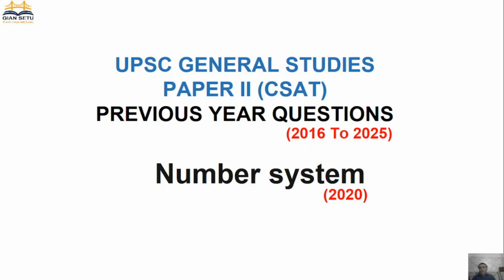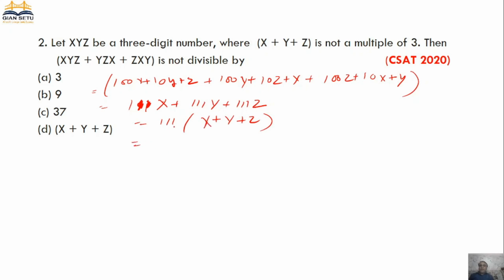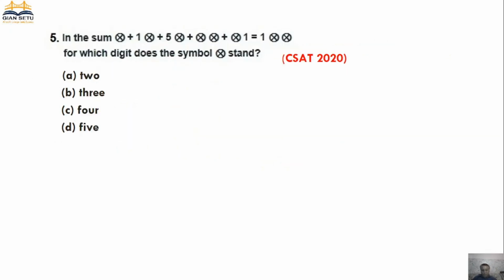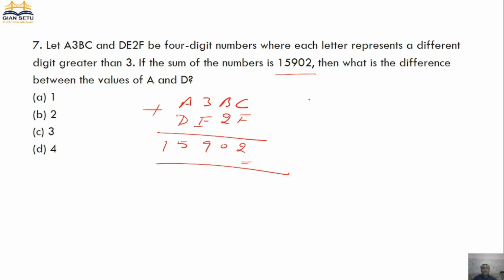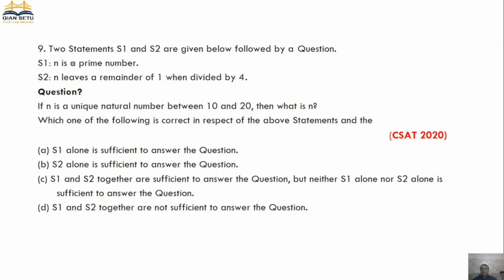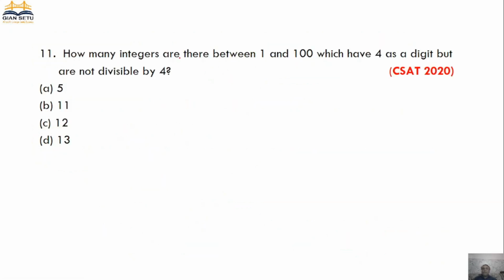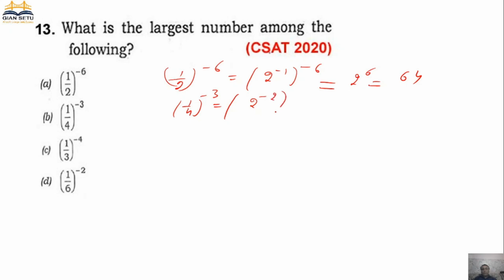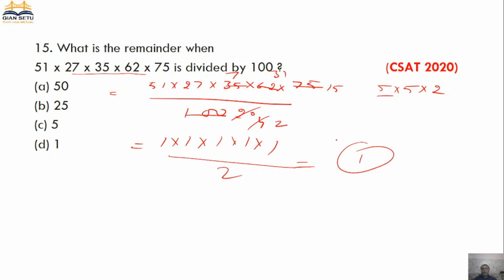UPSC CSAT Preparation 2026-27 | Topic Wise PYQs | Number System - 5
This is 5th video in the series where we are covering Quantitative Aptitude questions on Number System from previous year UPSC CSAT papers. In the previous sessions we covered questions on number system from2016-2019 and In this session we cover questions of number system from CSAT paper 2020. There were 15 questions from Number System in 2020. So this session is very important for all UPSC aspirants.
We explain each question in detail, step-by-step, so you understand the concepts, shortcuts, and strategies needed to solve them quickly in the exam.

Whether you are a beginner or revising for the upcoming UPSC Civil Services Examination, this session will boost your confidence in tackling Number System problems effectively.

This is the Third session where we cover some more questions on Number System.
Video 1 covers previous year questions on number system from previous year upsc csat paper 2016 to 2017.
Video 2 covers previous year questions on number system from previous year upsc csat paper 2017 to 2018.
Video 3 covers previous year questions on number system from previous year upsc csat paper 2018.
Video 3 covers previous year questions on number system from previous year upsc csat paper 2019.
Video 4 covers previous year questions on number system from previous year upsc csat paper 2020.
What you’ll learn in this video:
Detailed explanation of previous year Number System questions